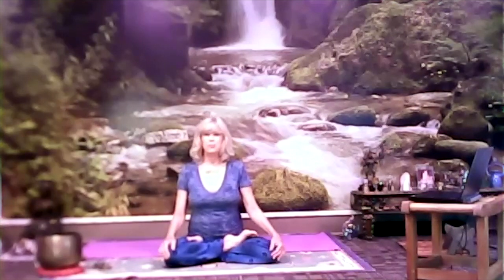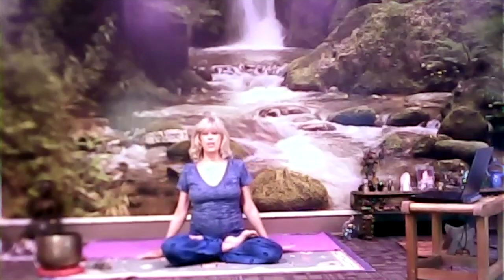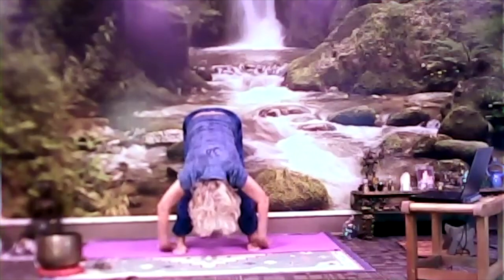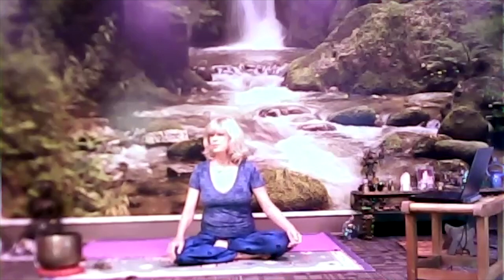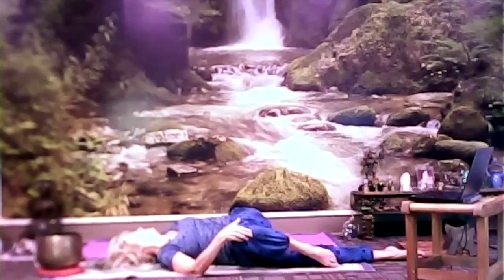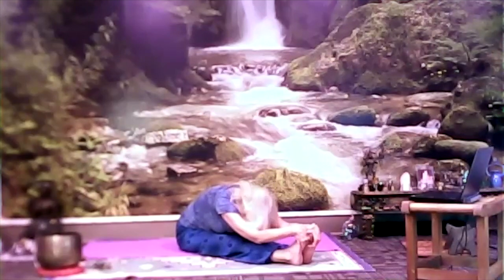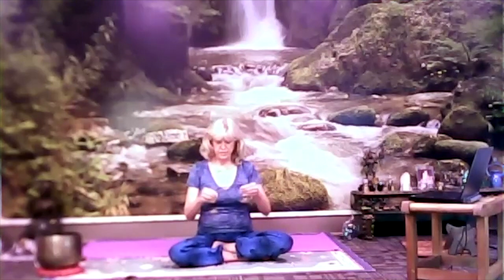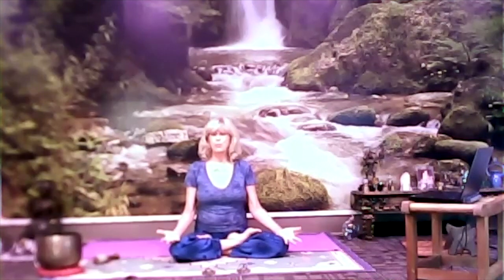Gentle Yoga with Chris Bennett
This video is about Gentle Yoga with Chris Bennett